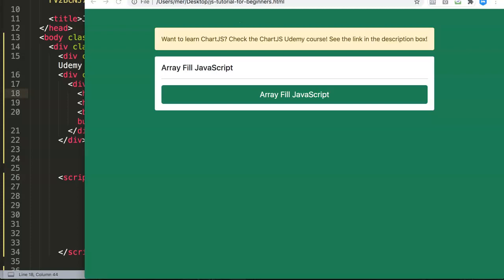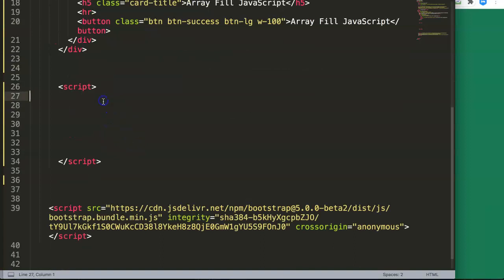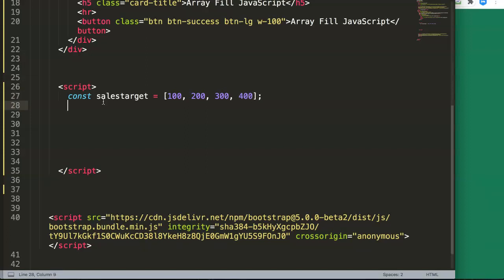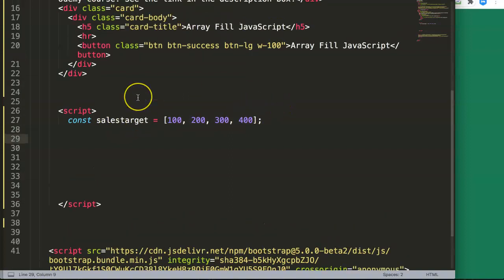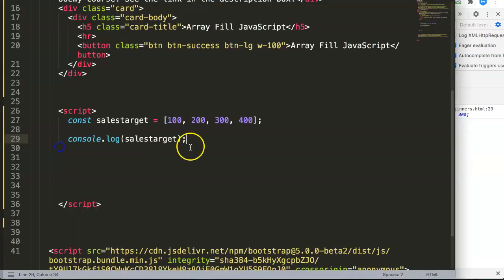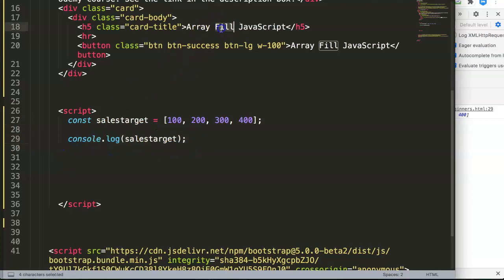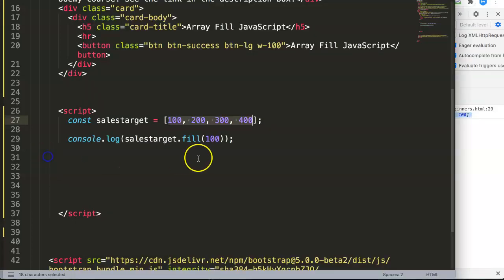Array Fill JavaScript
Array Fill JavaScript. In this video we will explore how to use the array fill method in javascript. While this might not be used often this method is great for ChartJS. The fill method changes all the value on an array to the value that has been specified. Watch to understand this! Let's explore this!

Chart JS Dashboard Series:
👍 Most Liked Video Series: